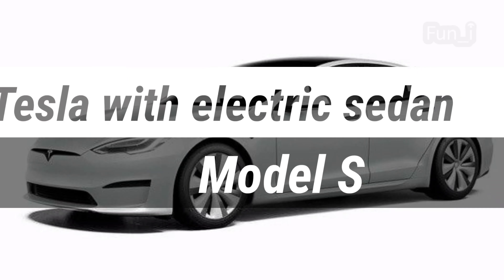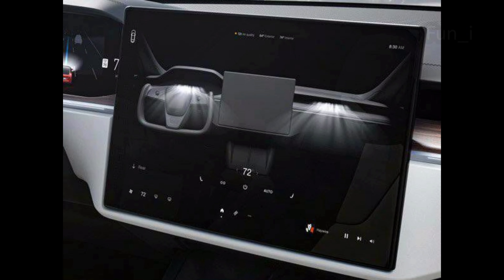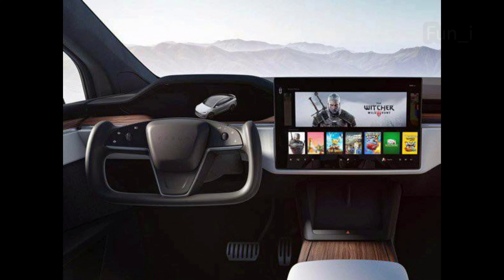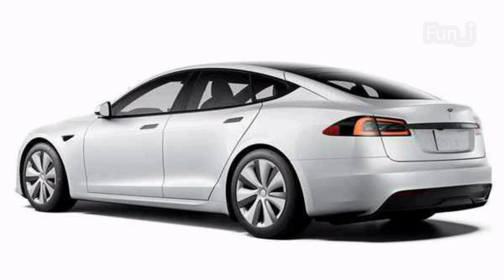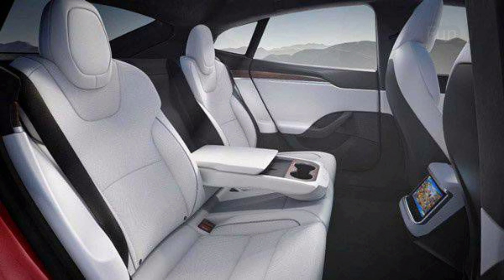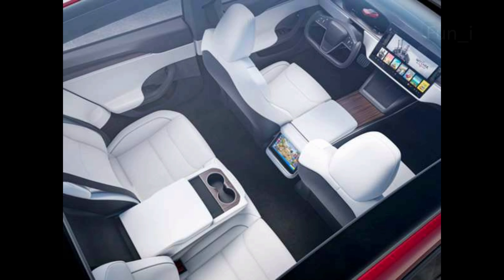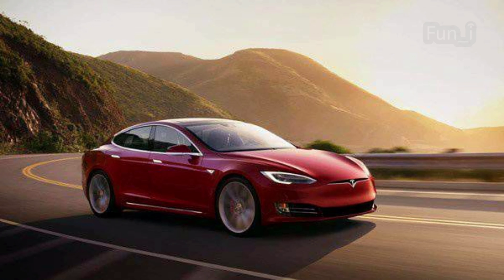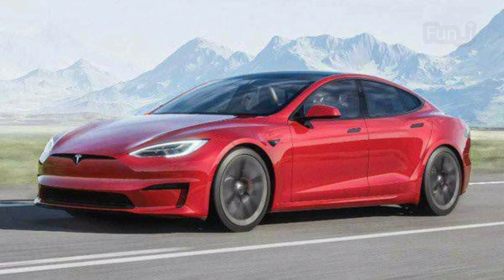Tesla Model S electric sedan / ടെസ്‌ല മോഡൽ എസ് ഇലക്ട്രിക് കാർ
Tesla is accelerating the world's transition to sustainable energy with electric cars, solar and integrated renewable energy solutions for homes and businesses.